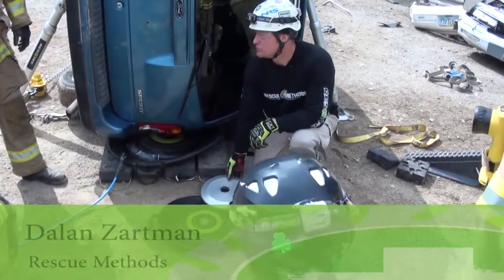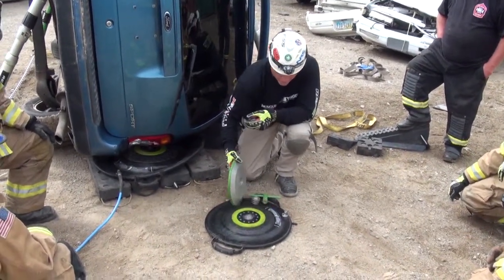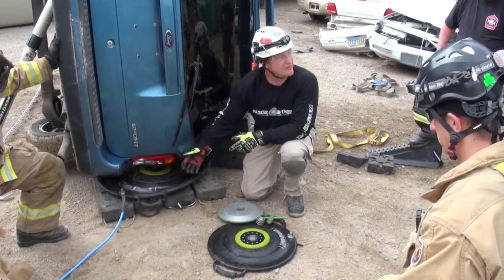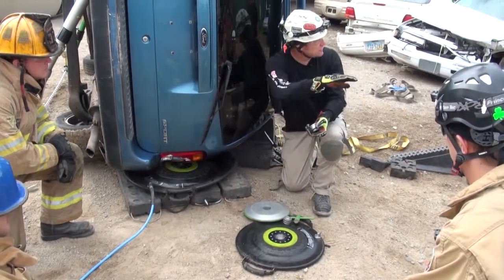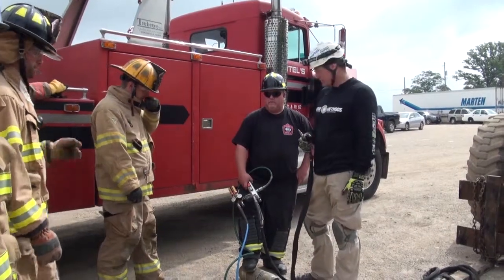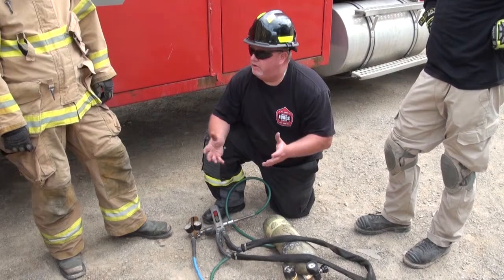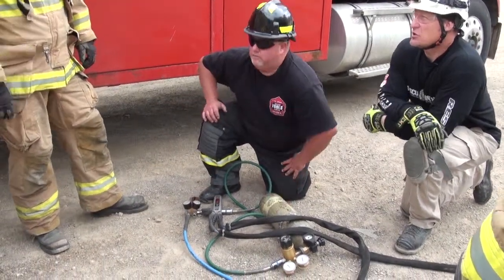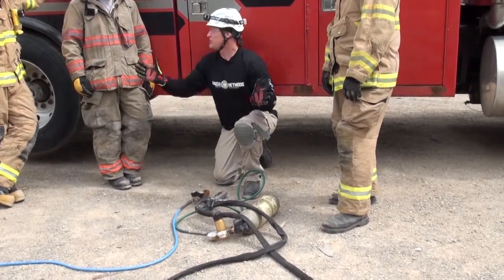Lateral Vehicle Airbag Lifts